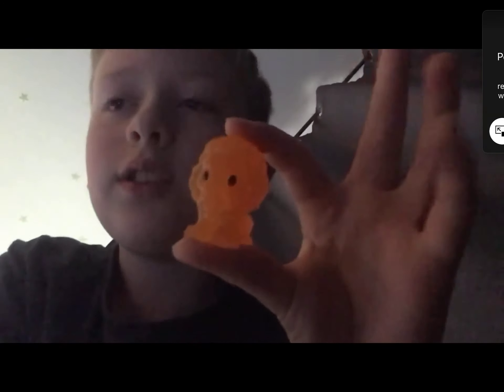My friends lion king ooshie collection